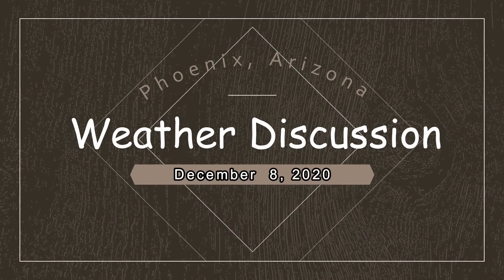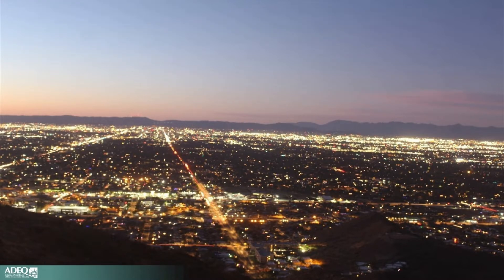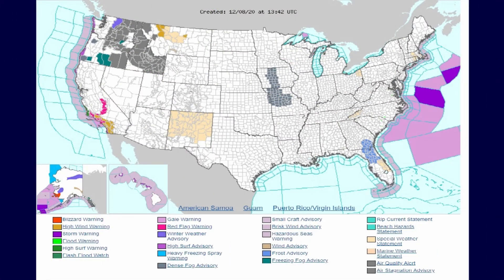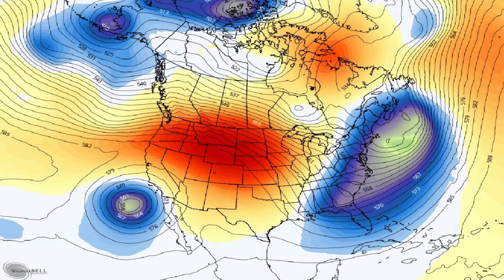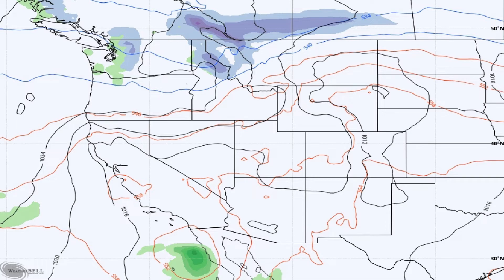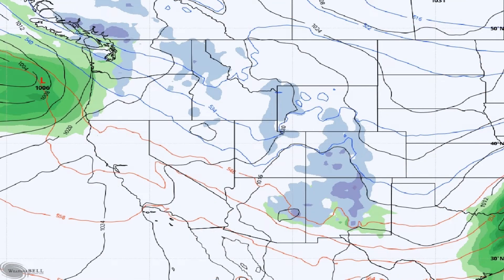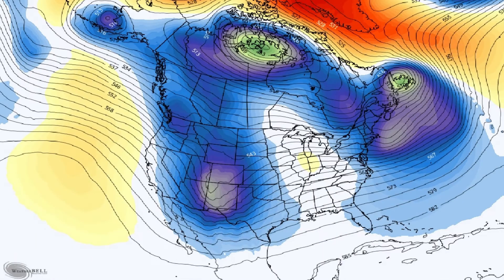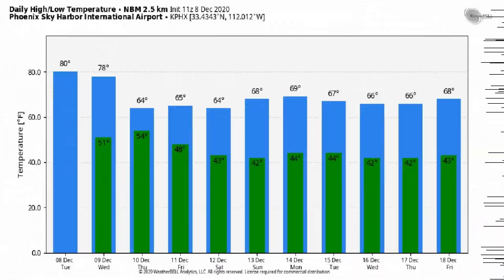December 8, 2020 Phoenix, Arizona Weather Discussion